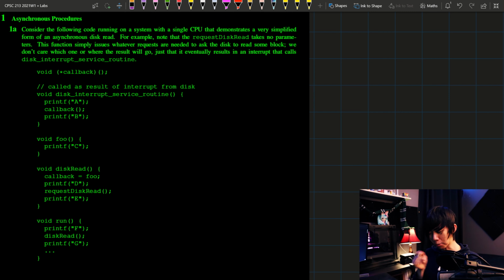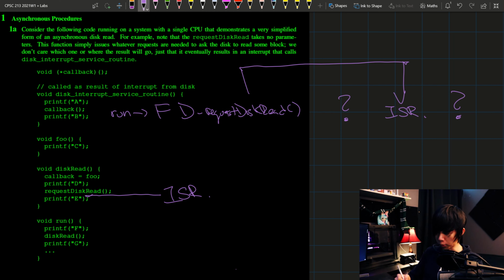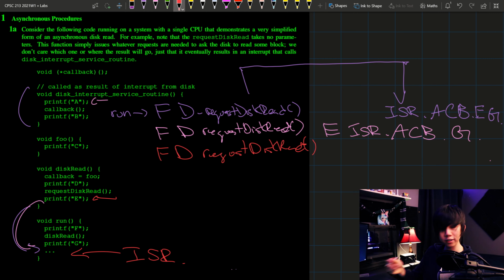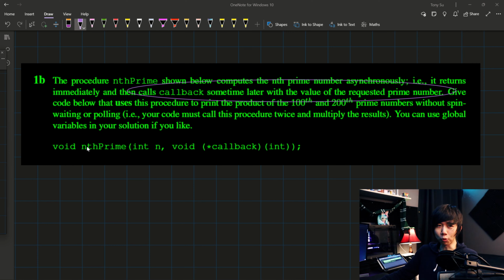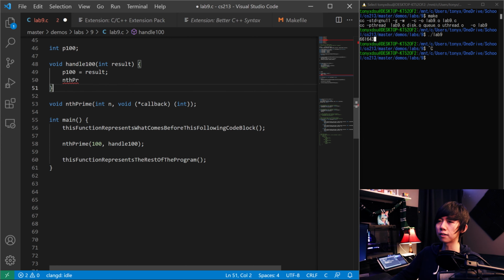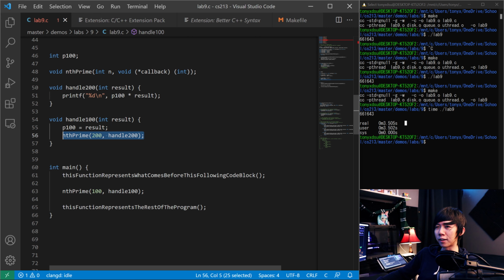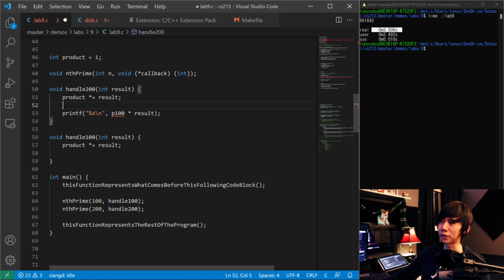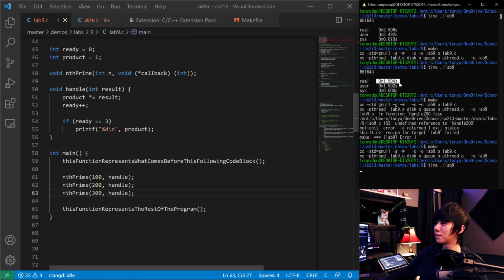[CPSC 213] Lab 9 Solution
0:00 1a
4:45 1b explanation
6:59 nested callbacks (hell), serial solution
10:47 serial solution timed
11:38 a better parallel solution
13:59 parallel solution improved

*Note that the parallel implementation only works properly if it is single threaded (ie JavaScript or something), else we will have a race condition on simultaneous modification of the shared global variables.